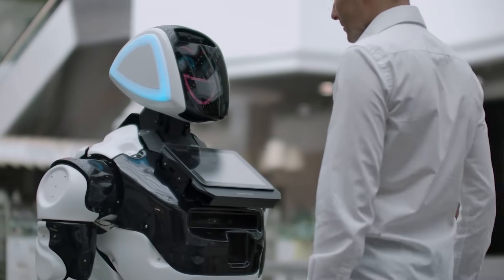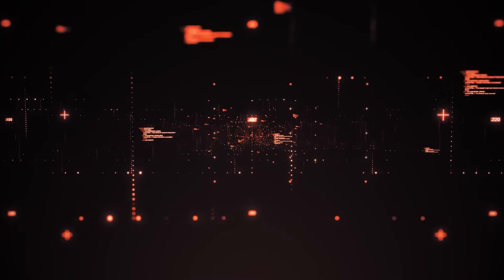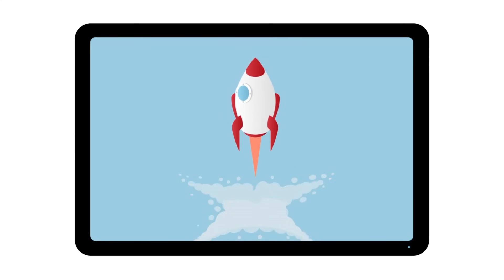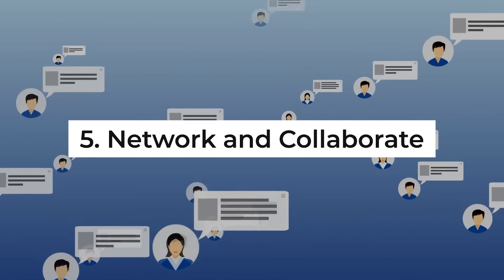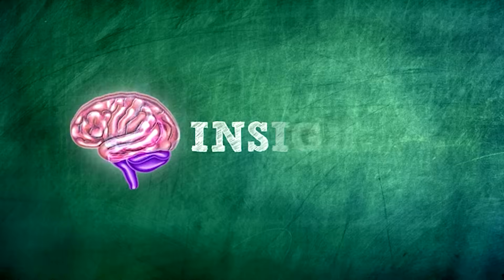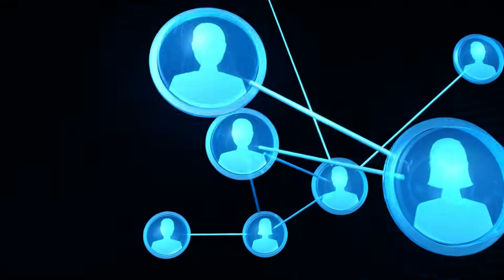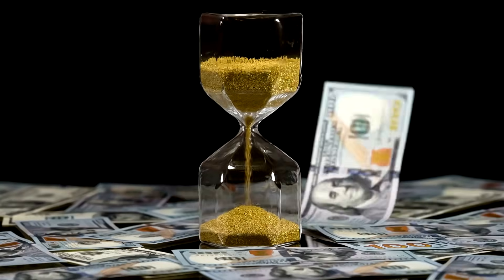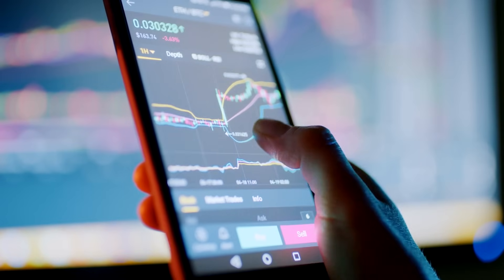Future-Proof Your Tech Career with These Tech Tips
👉Future-Proof Your Tech Career with These Tips

Are you curious about the latest technology trends? Want to stay ahead of the game? In today's rapidly evolving technological landscape, staying ahead of the curve is not just an advantage; it's a necessity.

In this video, we share practical strategies to help you stay ahead in tech. Discover essential tips such as embracing lifelong learning, being agile and adaptive, and maintaining curiosity and open-mindedness. These strategies will help you not only stay current but also excel in the tech industry.

Whether you're a tech enthusiast, a professional looking to stay updated with the latest innovations and valuable skills, or simply someone eager to stay informed, this video is for you. Don't miss out on this valuable information! Sit back, relax, and learn how to stay ahead and remain at the forefront with the most current skills.